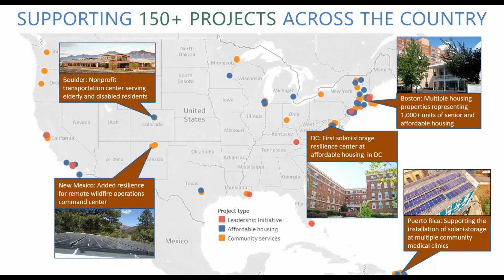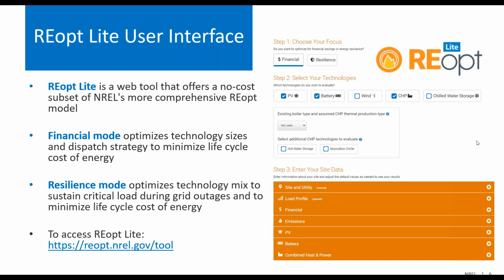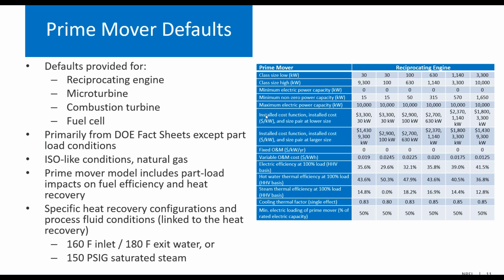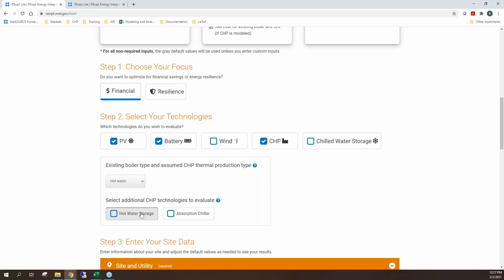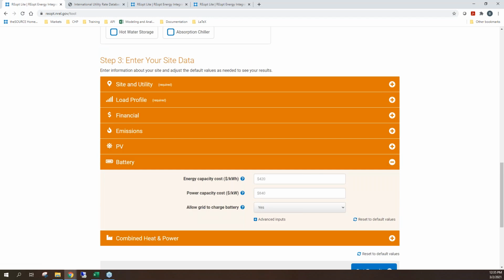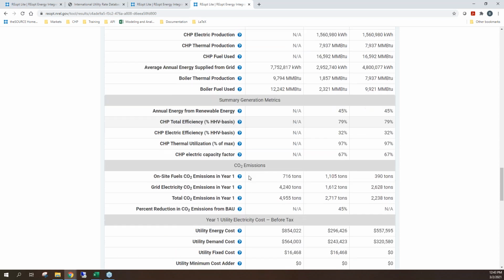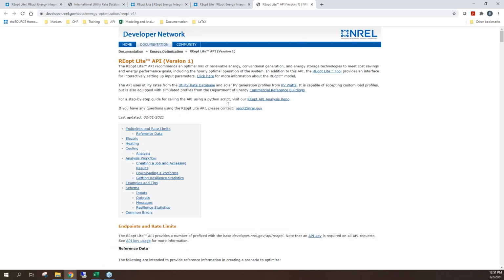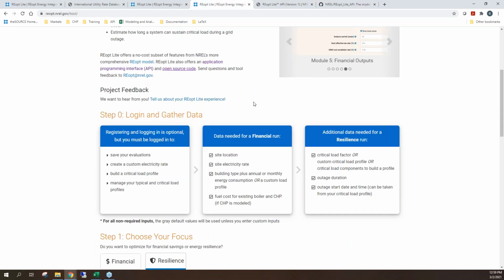Designing Hybrid CHP Systems An Introduction to New Features in NREL’s REopt Lite Tool (3.2.21)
Funded by the Department of Energy Advanced Manufacturing Office, the National Renewable Energy Laboratory (NREL) has added important new features to its free solar+wind+storage online optimization tool, REopt Lite The new features will help building owners, energy managers, and emergency planners assess opportunities for combined heat and power (CHP) systems to provide economic savings and power essential services with onsite resources during grid disruptions. The tool was developed to assist users in quickly and simply evaluating the costs and benefits of implementing distributed energy resources for electric bill savings and improved energy resilience in facilities across the U.S.

This webinar focused on REopt Lite’s new CHP capabilities. The new CHP module allows users to evaluate the economic and resilience benefits of four types of combined heat and power prime movers (reciprocating engines, microturbines, combustion turbines, and fuel cells) as well as chilled water storage, hot water storage, and absorption chillers. These technologies can be evaluated on their own or in combination with solar PV, wind, and battery storage to assess the benefits of hybrid CHP systems.

Kate Anderson, who leads the Modeling and Analysis Group at NREL, provided an overview of REopt Lite for anyone new to the tool and Dan Olis, NREL senior engineer, introduced the new CHP features. This was followed by a demonstration of the new combined heat and power capabilities by Bill Becker, REopt Lite developer.

This webinar was a presentation of Clean Energy Group’s Resilient Power Project.